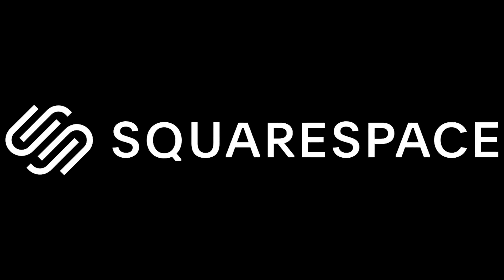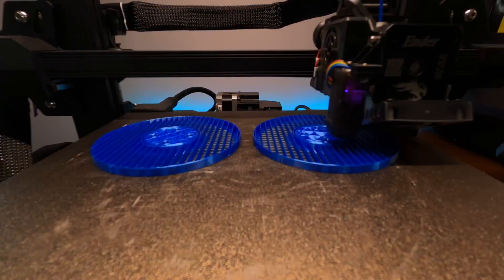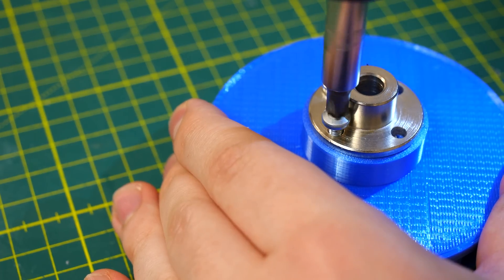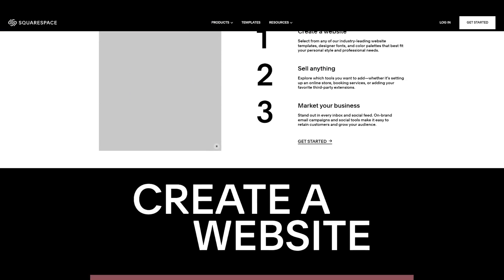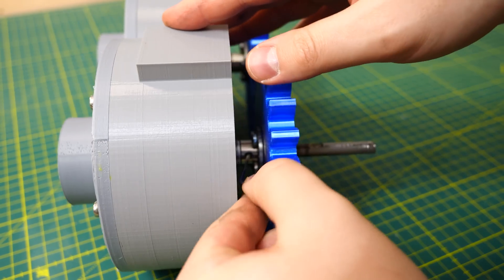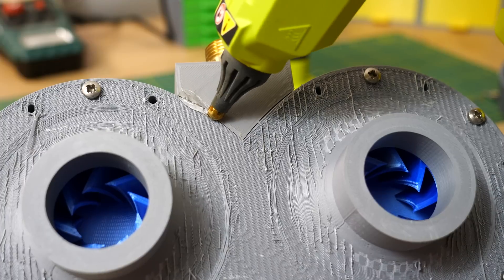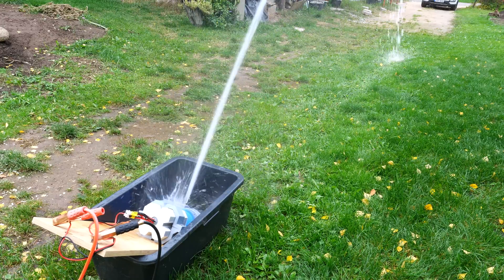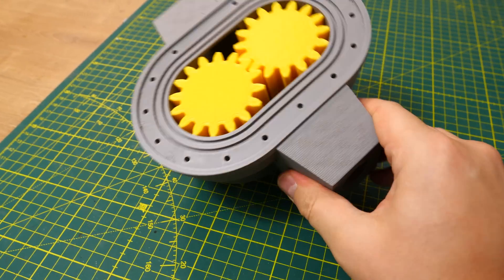Double Impeller Centrifugal Water Pump - FULLY 3D PRINTED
I did it again x2 and the results were satisfying. A double impeller centrifugal water pump is probably the most powerful water pump I have ever made.

775 DC Motors